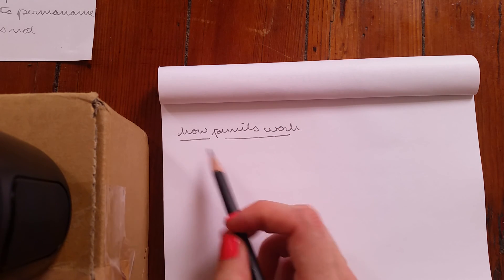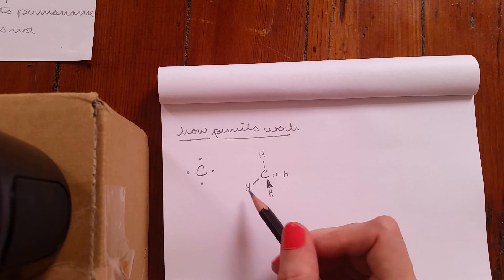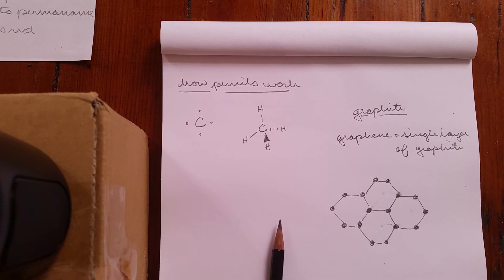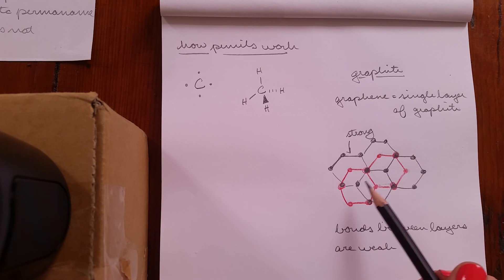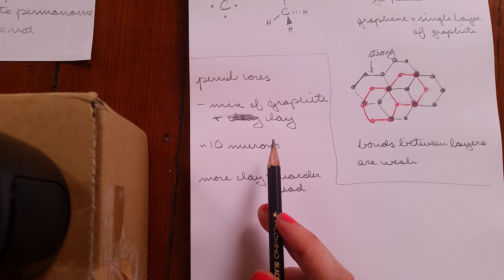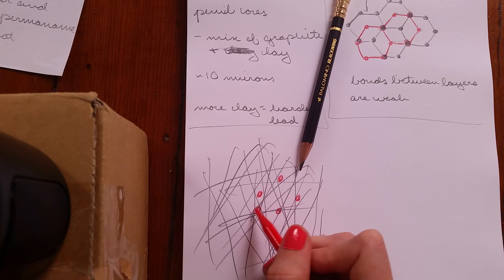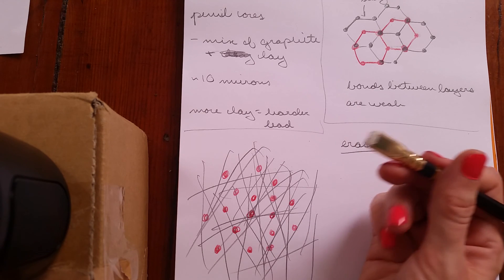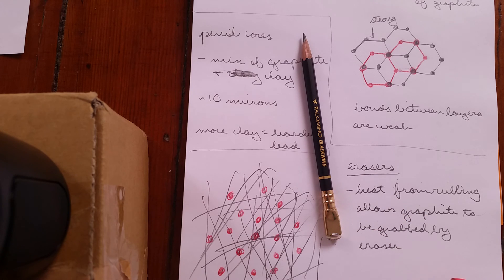Science Stuff episode 2 - how pencils work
Thanks everyone for a wonderful Pencil Month!  Wrapping it up today with some of my rusty chemistry knowledge and attempt to enlighten you as to how pencils work on a chemical level.  Here are the links to information I used to put this video together:

And here is the step-by-step process that is used to put pencil cores into the wooden slats